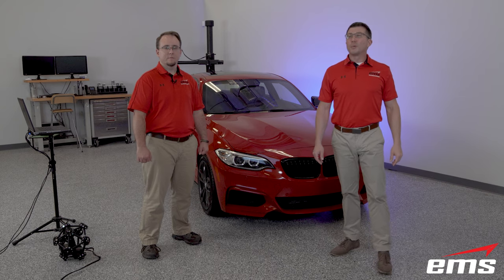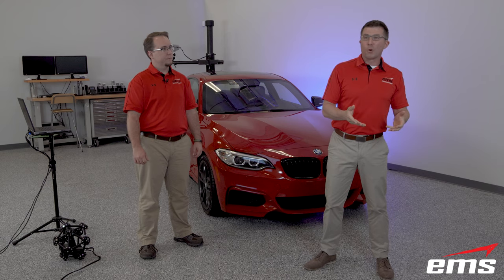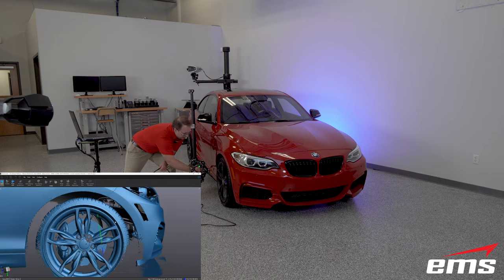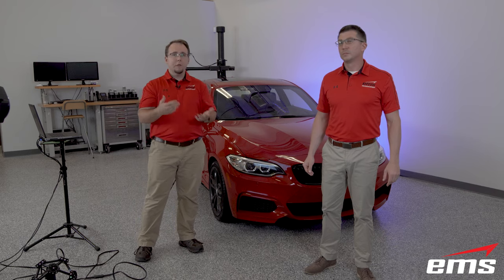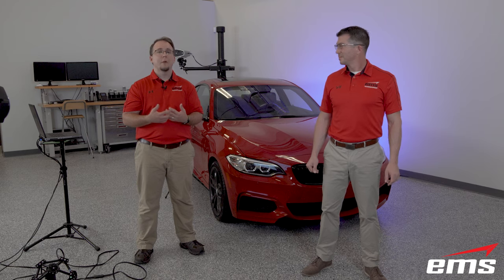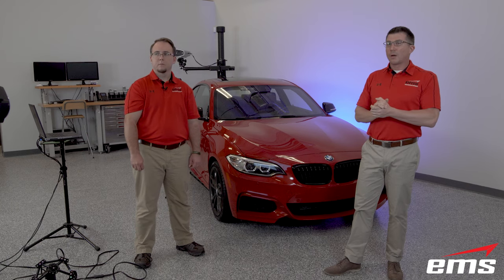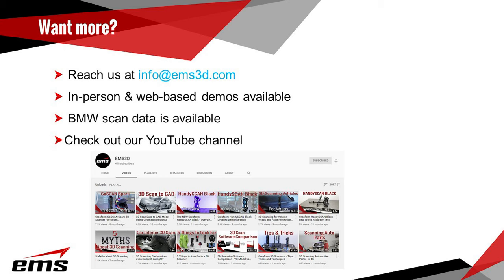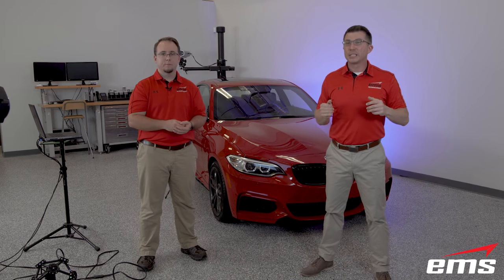Creaform MetraSCAN Black - New Product Webinar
In this webinar we highlight the benefits and features of the new Creaform MetraSCAN Black 3D scanning and probing system.